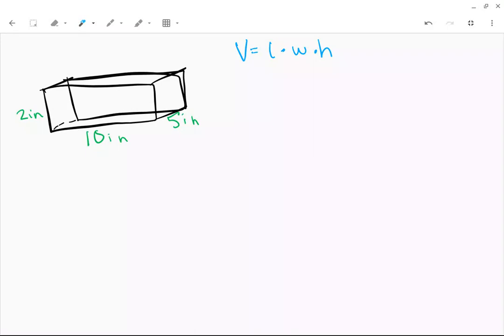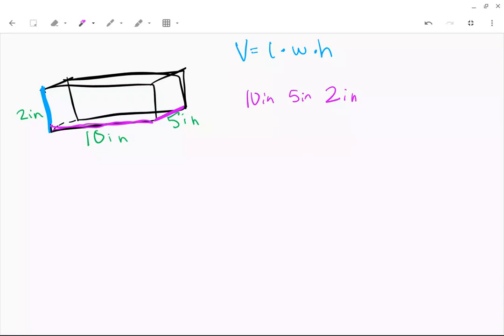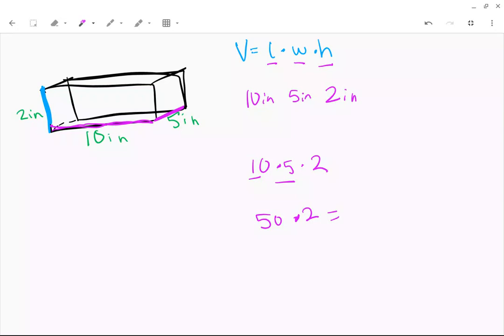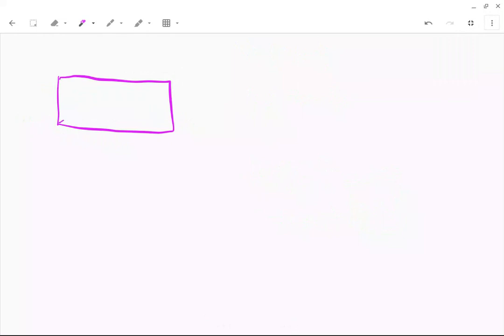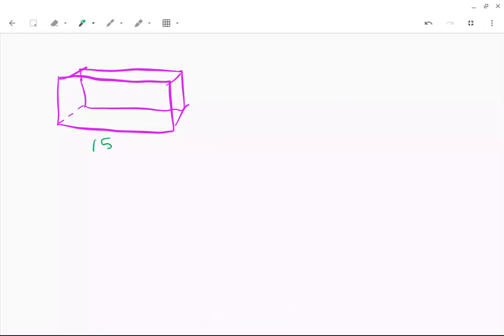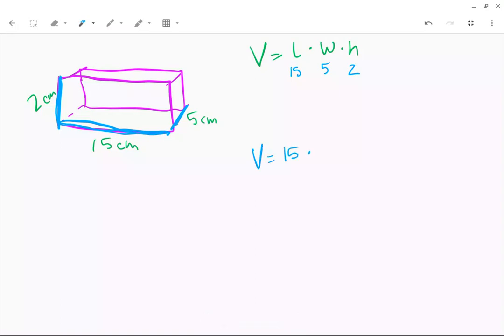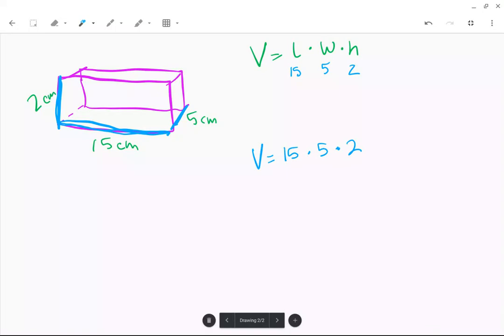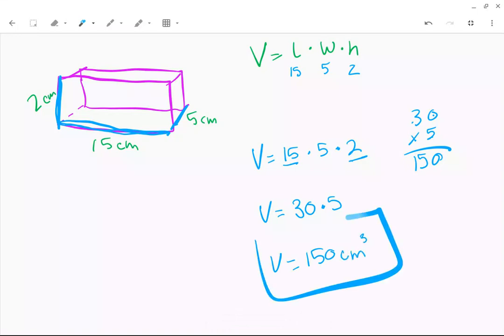Volume of Rectangular Prism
How to find the volume of a Rectangular Prism